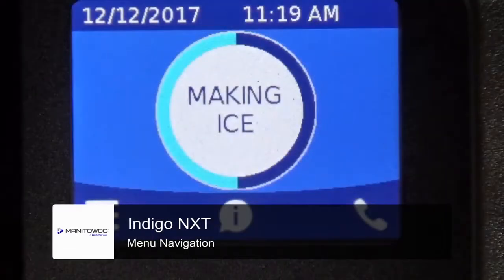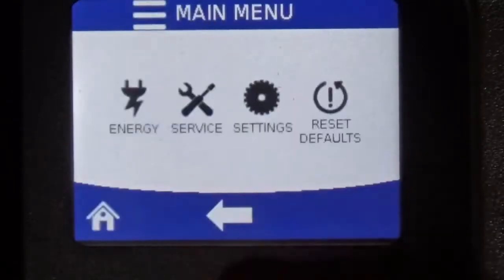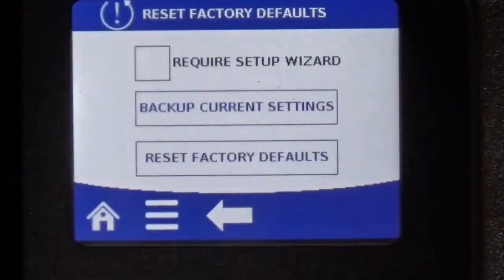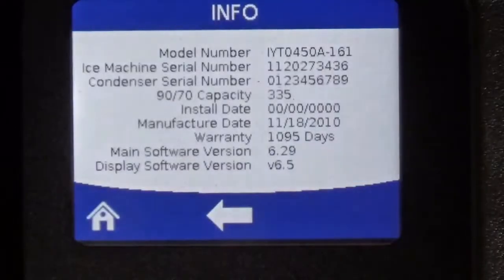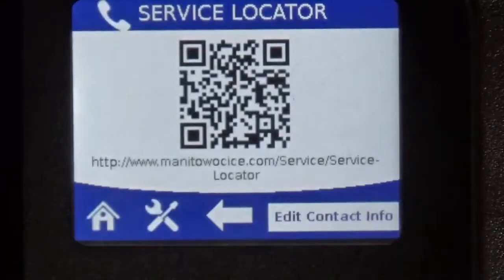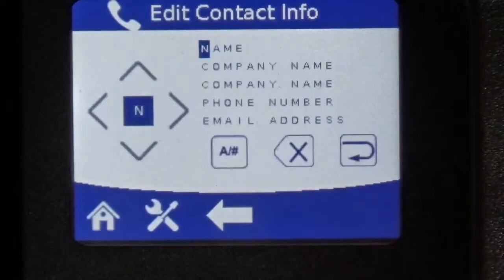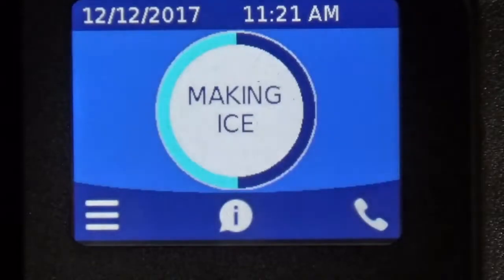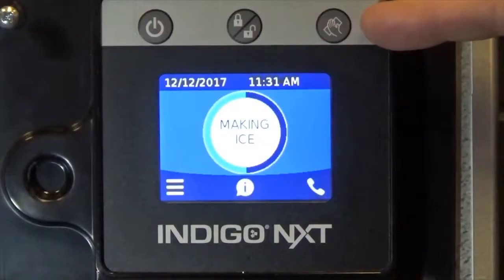Indigo NXT Menu: Overview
Indigo NXT Menu Navigation